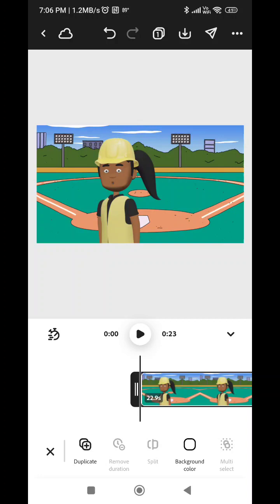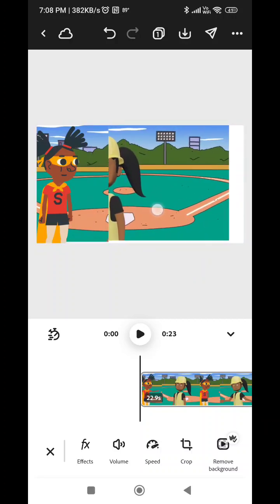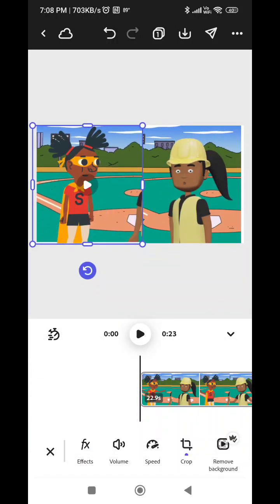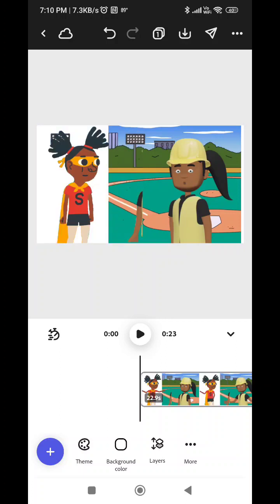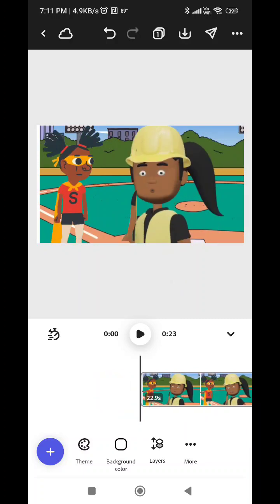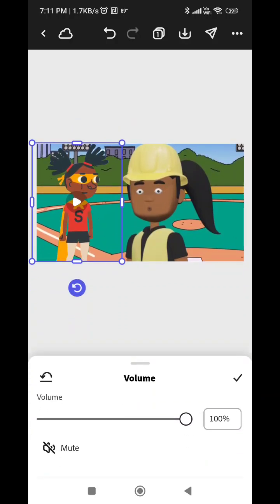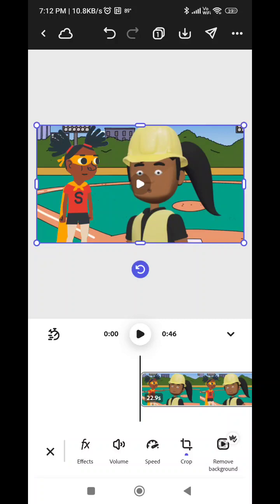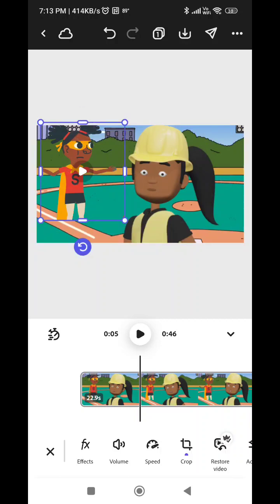Two Videos become One| Express Adobe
How to make your life less stressed during editing your video